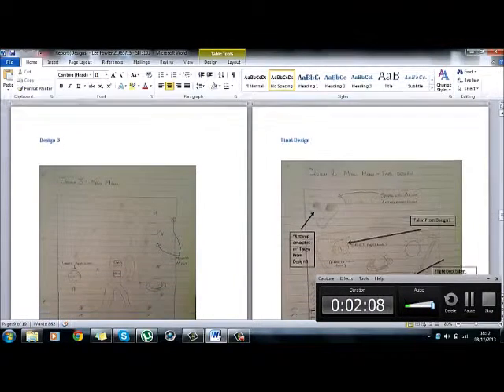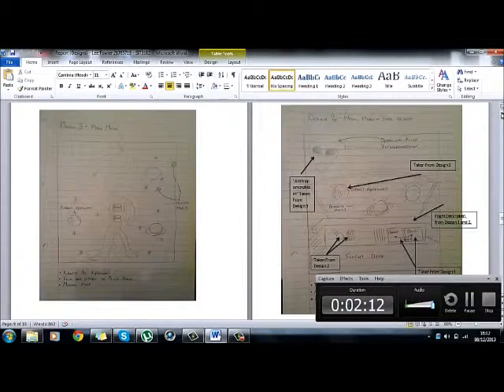Video 2 Final